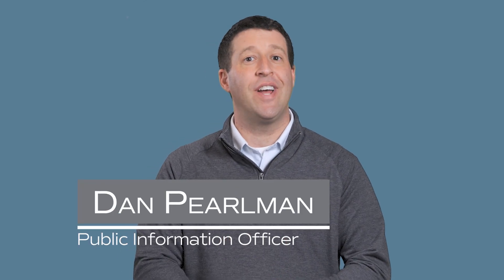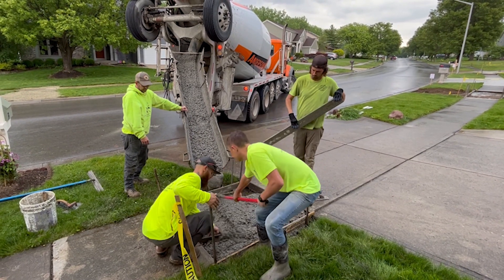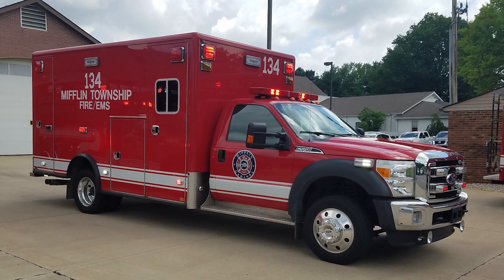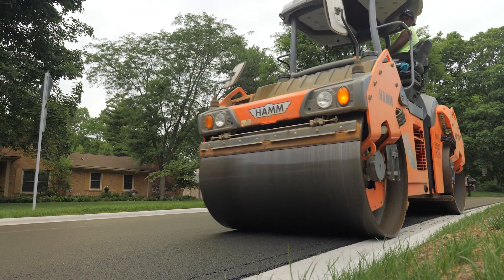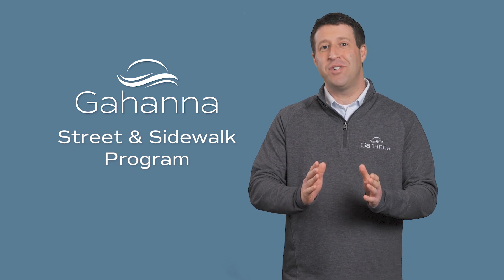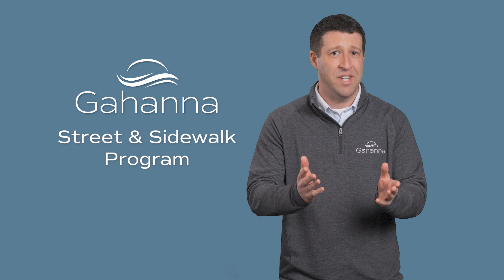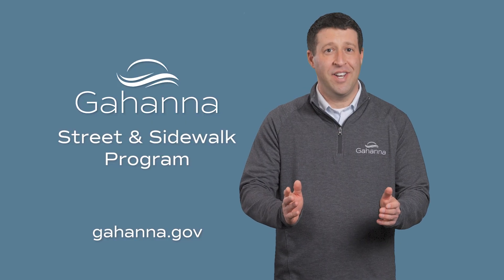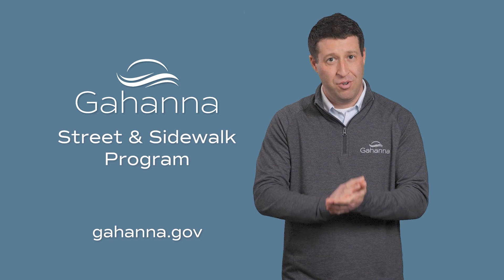Street and Sidewalk Program Informational Video